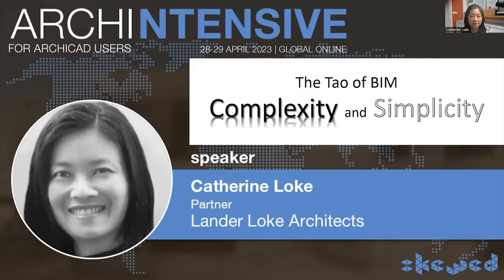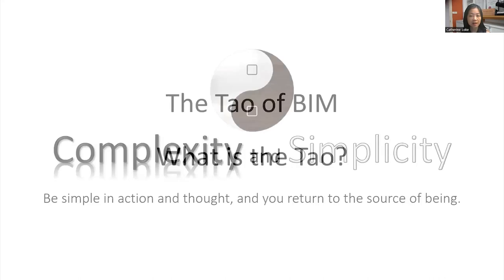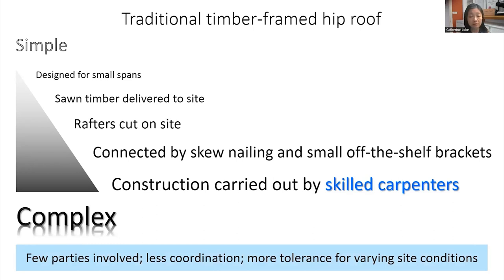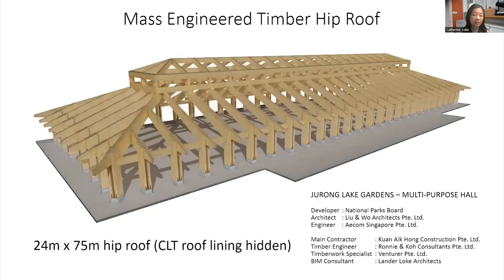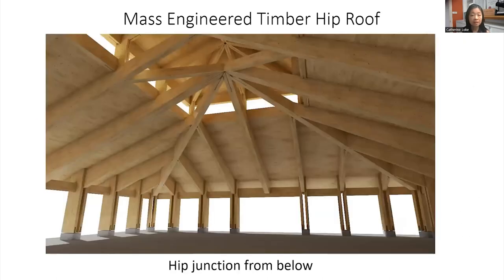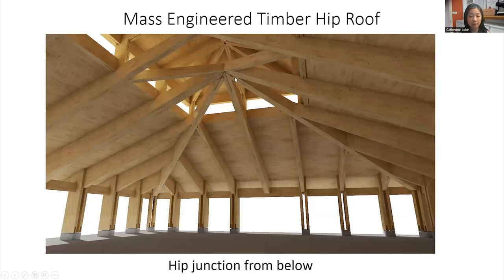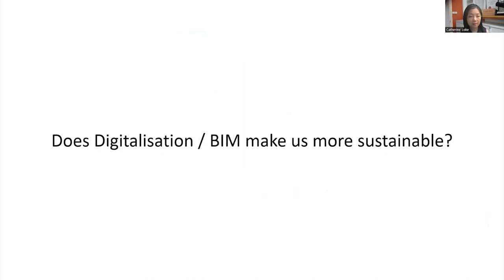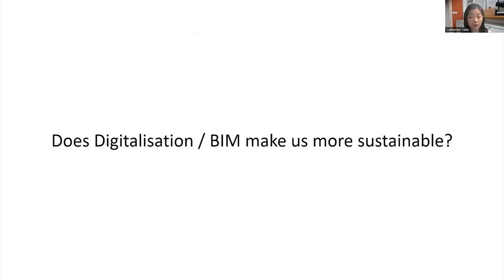The Tao of BIM: Complexity and Simplicity using Archicad with Catherine Loke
We live in a world of increasing complexity. With climate change being the “hot” topic nowadays, the current thinking is that technology will be the deliverer of sustainable solutions. Digitalization is being touted as one of the key strategies towards cutting emissions. In the construction industry, the use of BIM is supposedly able to make buildings sustainable.

What does sustainability actually mean?

Is BIM the answer to sustainable buildings or has BIM become too complex that it makes us further removed from reality?

Catherine will cut through the hype surrounding digitalization and BIM, and share her thoughts on the need to simplify, to find the essence of what makes BIM work for the Architect in a world of increasing complexity.

1. Complexity has to be balanced with Simplicity.